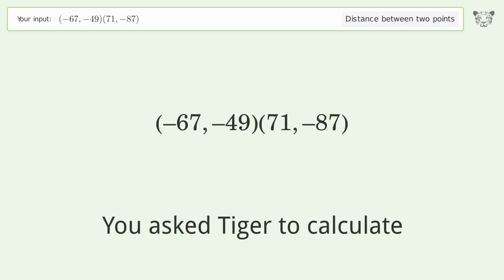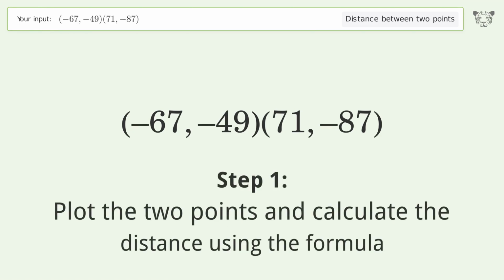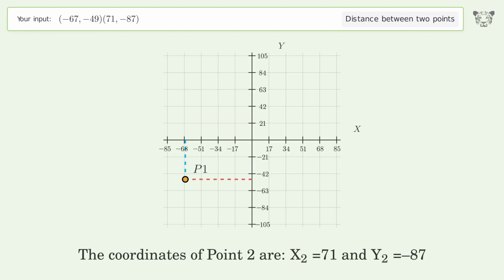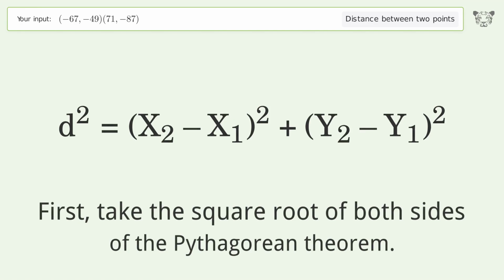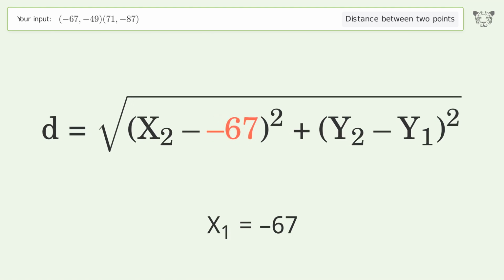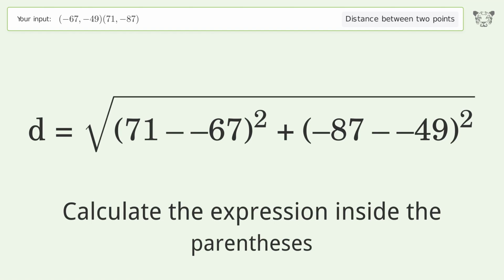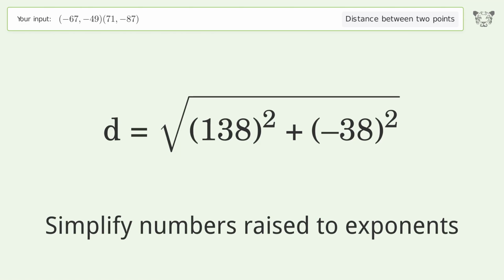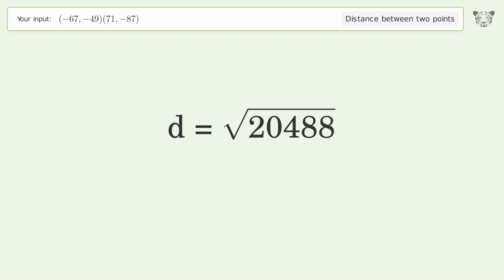Find the distance between two points p1 (-67,-49) and p2 (71,-87): Step-by-Step Video Solution